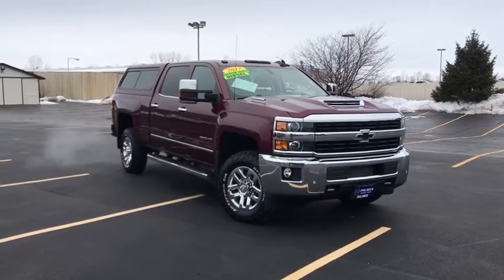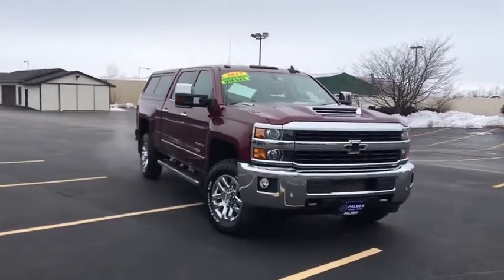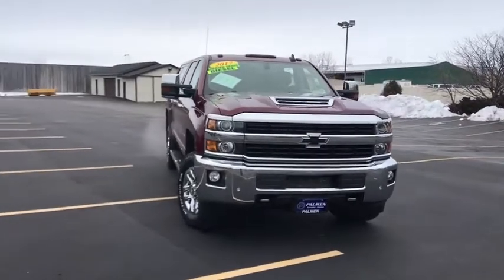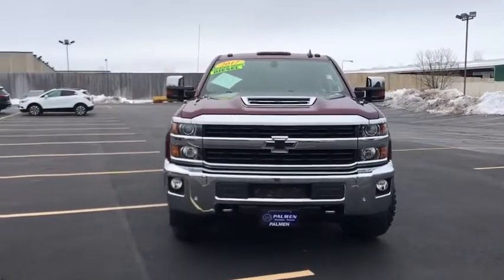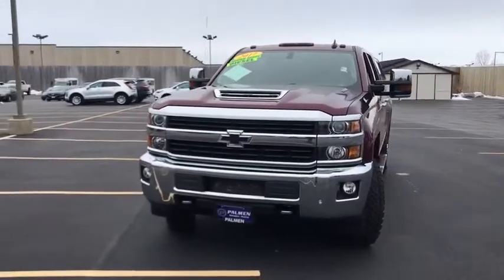2017 Chevrolet Silverado 2500HD Kenosha, Gurnee, Antioch, Burlington, Racine, WI P7085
Butte Red Metallic Used 2017 Chevrolet Silverado 2500HD available in Kenosha, Wisconsin at Palmen Buick GMC Cadillac. Servicing the Gurnee, Antioch, Burlington, Racine, WI area.
2017 Chevrolet Silverado 2500HD LTZ - Stock#: P7085 - VIN#: 1GC1KWEY4HF172444

**CERTIFIED**br**ONE OWNER**br**ACCIDENT FREE**br**LOCAL TRADE**br**NEW TIRES**br**LEATHER**br**SUNROOF/MOONROOF**br**NAVIGATION/GPS**br**CREW CAB**br**4WD**br**REMOTE START**br**DIESEL**br**HEATED SEATS**br**CALL OR TEXT JODI AT **br**ONLY 15 MIN FROM IL AND 20 MIN FROM MILWAUKEE**brbrRecent Arrival!brbrAwards:br * 2017 KBB.com 10 Most Awarded Brands